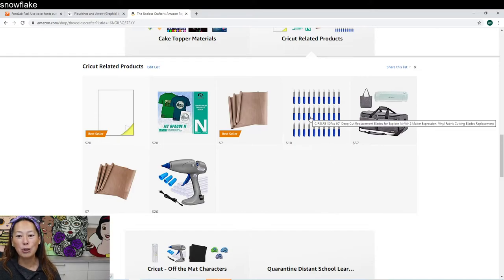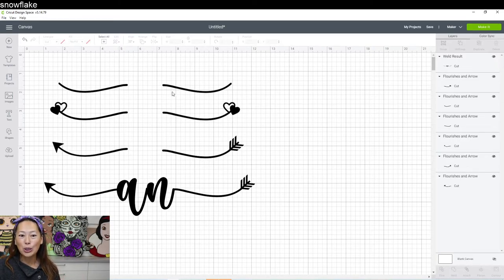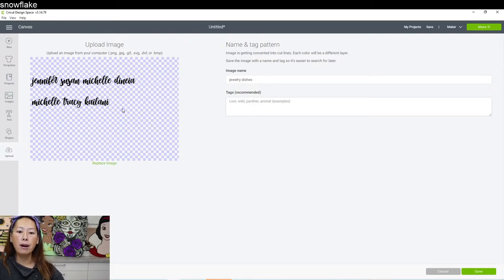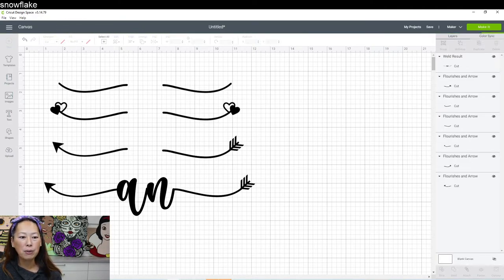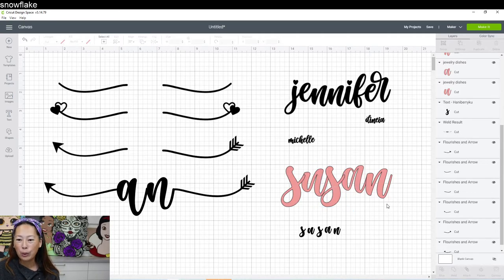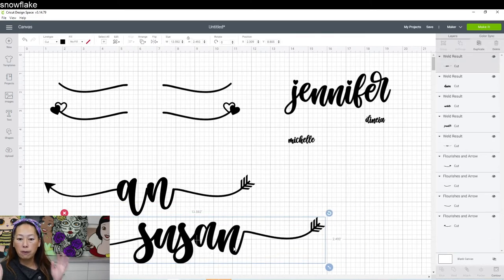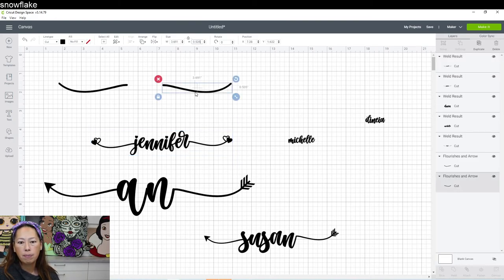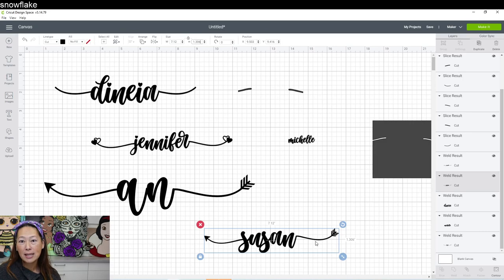DIY Add Flourishes to Words and Names to Personalize - Using Cricut's Design Space Tutorial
Hello and welcome to a new video from The Useless Crafter! This time I will show you how to add flourishes to words/names.